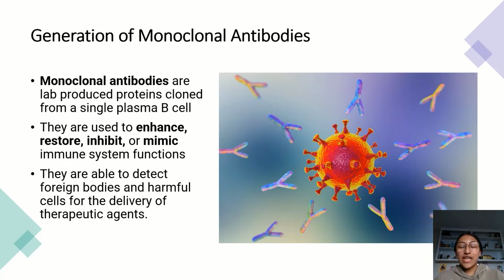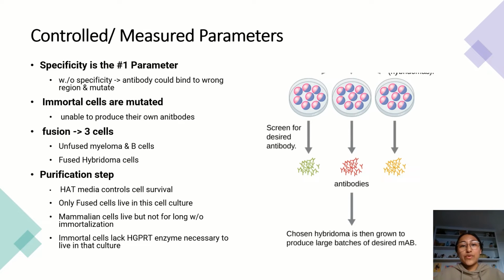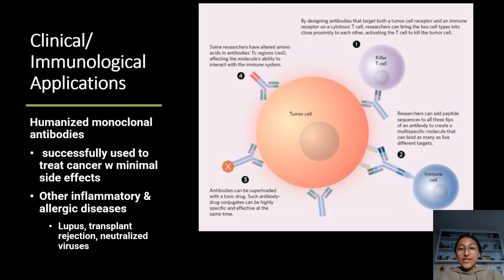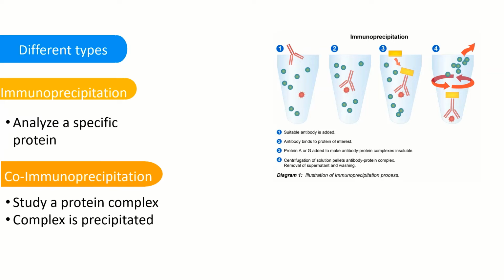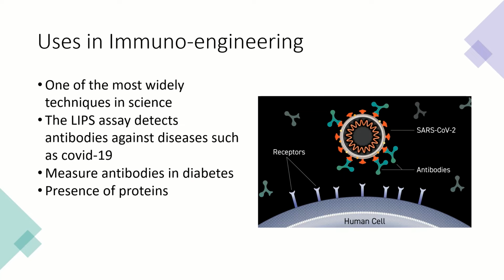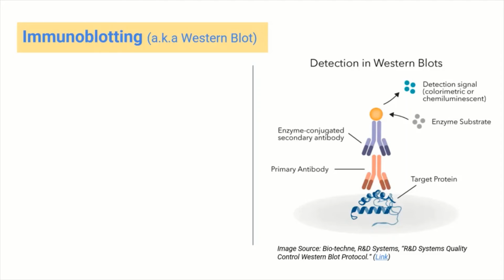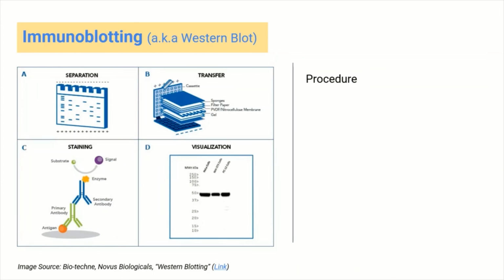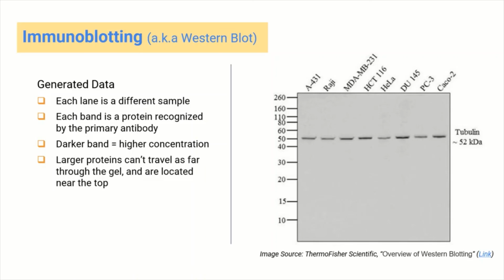Generation of antibodies, IP and immunoblotting principles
This 5 minute video offers a brief description of the generation of antibodies, immunoprecipitation and immunoblotting.
This video was created for a BIM 145 project